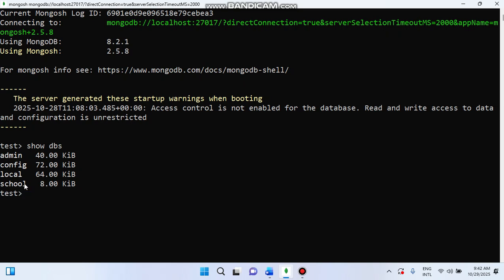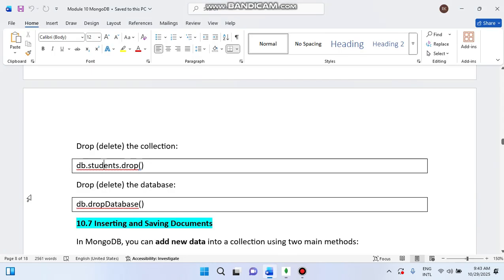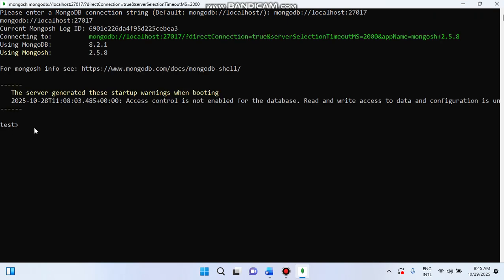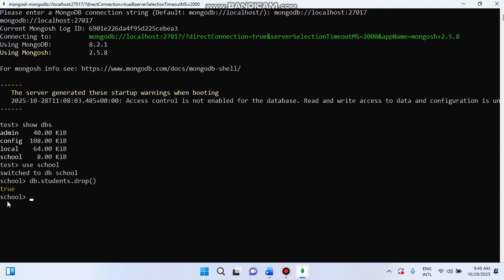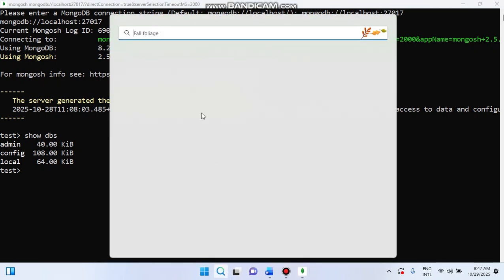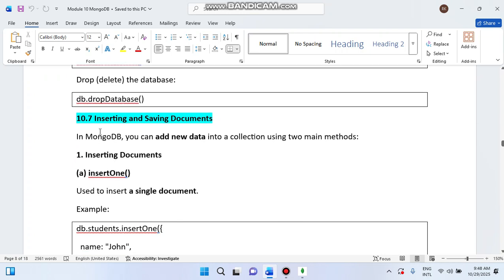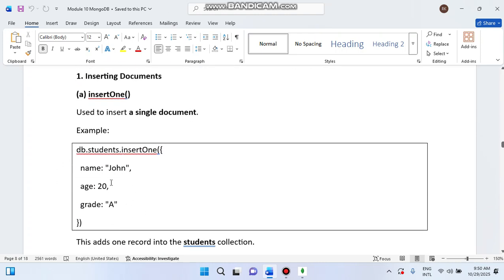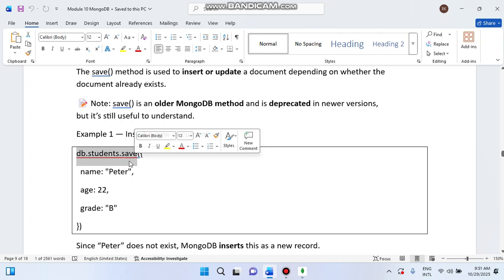MongoDB part -9 Full Tutorial for Beginners (2025) | Learn NoSQL Database | Prof. Rohit Kadam